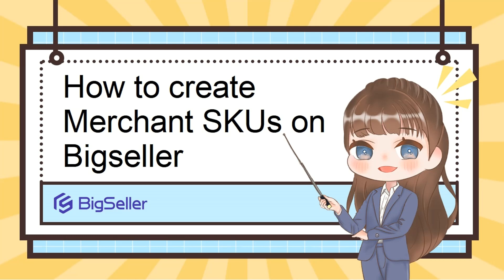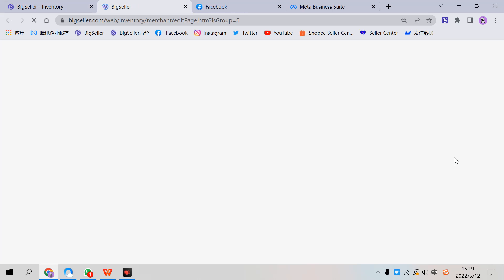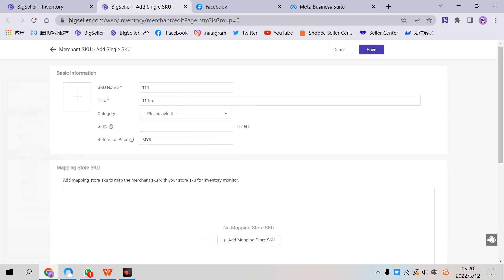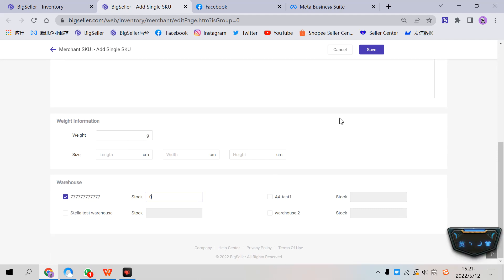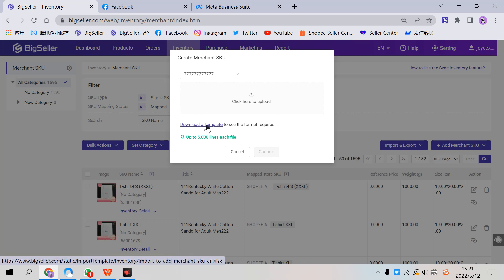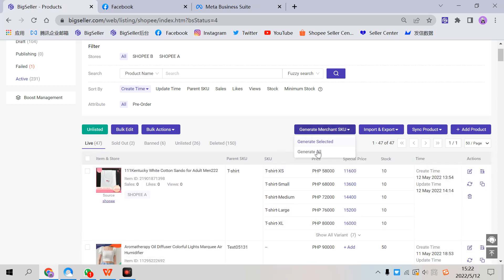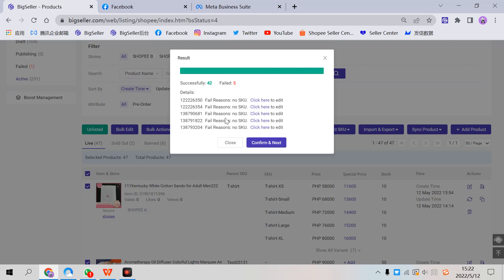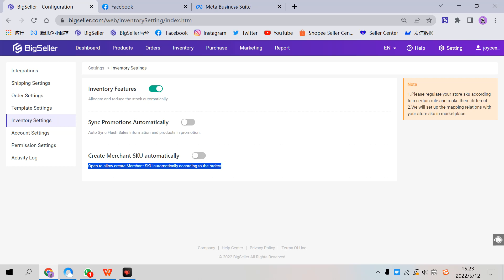How to creat Merchant SKUs on Bigseller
This is the video tutorial about how to generate Merchant SKUs on BigSeller.

Merchant SKU is the core of the inentory system on Bigseller, there are several ways to generate it.